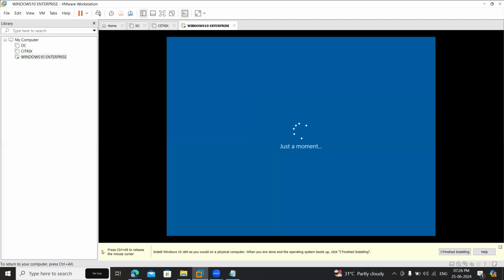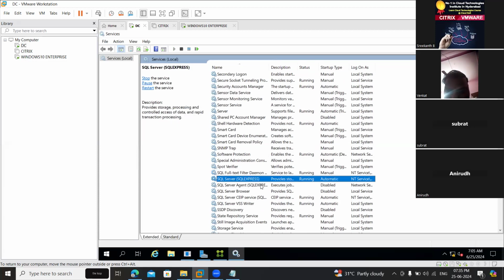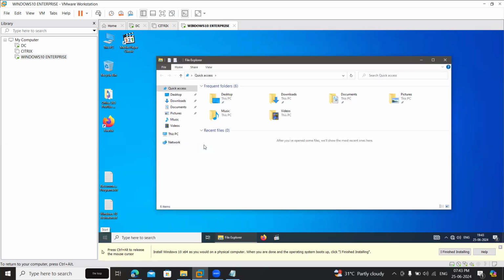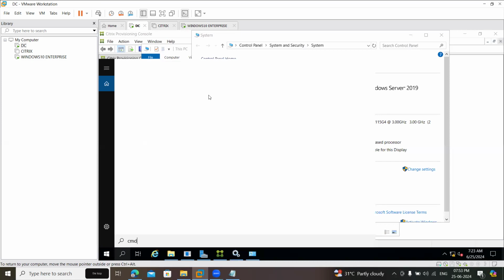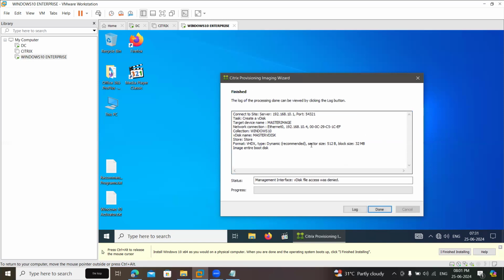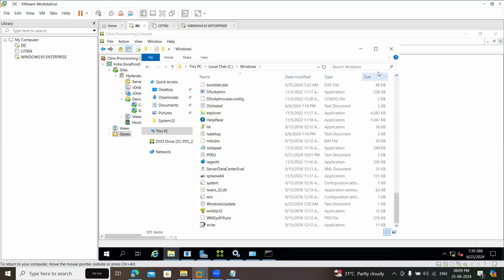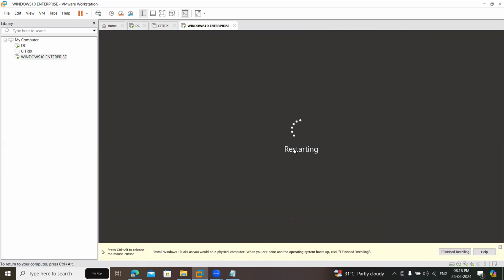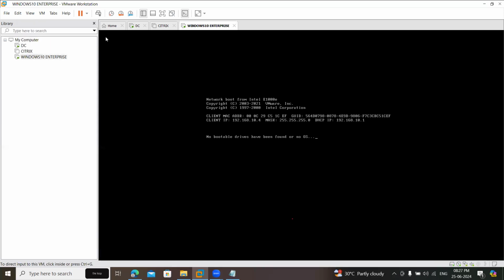Citrix Pvs Target Device Agent Installation, configuration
Installing and configuring Citrix Provisioning Services (PVS) Target Device Agent involves several steps. Below is a detailed guide along with relevant YouTube hashtags for better reach.

Installation Steps:
Download the Citrix PVS Target Device Software:

Ensure you have the latest version of the Citrix Provisioning Services Target Device software from the Citrix website or your Citrix account.
Prepare the Target Device:

Ensure the target device meets the system requirements.
Disable any security software temporarily to prevent interference with the installation.
Install the Target Device Software:

Run the installation executable file.
Follow the on-screen prompts to complete the installation process.
Reboot the target device if prompted.
Configure the Target Device:

After installation, open the Citrix Provisioning Services Target Device software.
Configure the network settings as per your network setup.
Connect to the Citrix Provisioning Server by providing the server address.
Configure the disk options for the target device, such as cache type and write cache location.
Create a vDisk:

From the PVS console, create a new virtual disk (vDisk) and assign it to the target device.
Configure the vDisk properties and ensure it's in Private Image mode for the initial setup.
Boot the Target Device:

Configure the target device to boot from the network.
Use PXE or DHCP options to point the target device to the PVS server.
Boot the target device and ensure it loads the operating system from the vDisk.
Optimize the vDisk:

Perform any necessary optimizations on the operating system to ensure peak performance.
Convert the vDisk to Standard Image mode once optimizations are complete to share it across multiple target devices.
Test the Configuration:

Verify that the target device can boot from the vDisk and connect to the PVS server.
Ensure that all applications and services are functioning correctly.
Sample YouTube Hashtags:
These hashtags can help improve the visibility of your video by categorizing it appropriately for users interested in Citrix and IT infrastructure.

Example YouTube Video Description:
Title: How to Install and Configure Citrix PVS Target Device Agent

Description:
In this video, we'll walk you through the process of installing and configuring the Citrix Provisioning Services (PVS) Target Device Agent. Follow along as we cover:

Downloading the necessary software.
Preparing the target device.
Installing the Target Device software.
Configuring network settings and connecting to the PVS server.
Creating and optimizing a vDisk.
Booting the target device from the network.